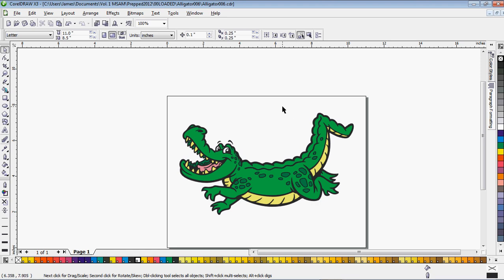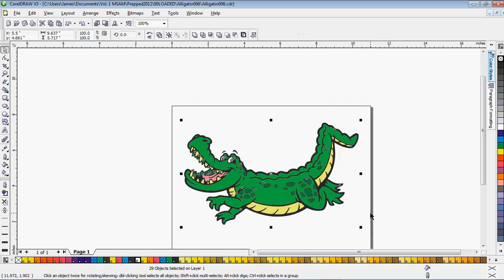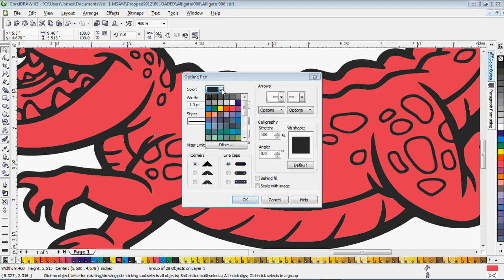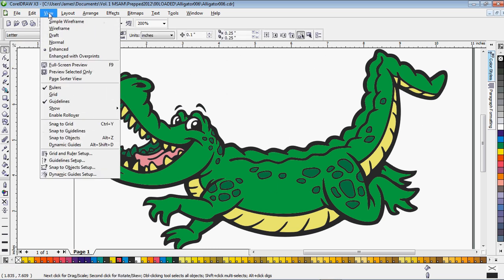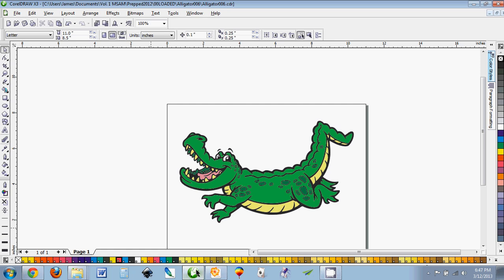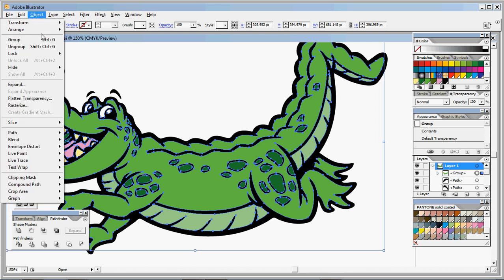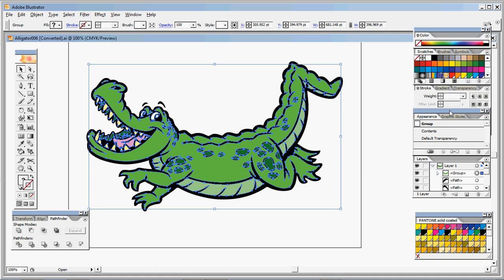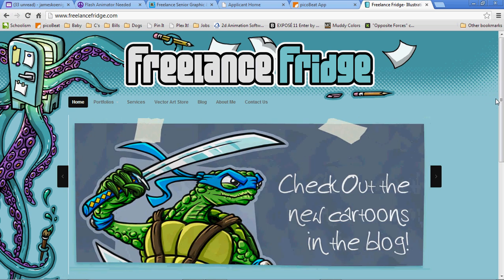How To Create Underbases in CorelDraw and Illustrator Tutorial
In this video tutorial, I show you how to create an underbase for inks (including a choke around the edge) in CorelDraw and Illustrator. Be more efficient and professional in your screen printing! for all your graphic design and illustration needs.